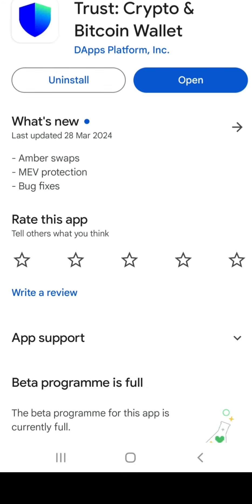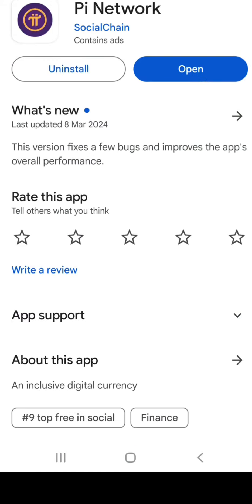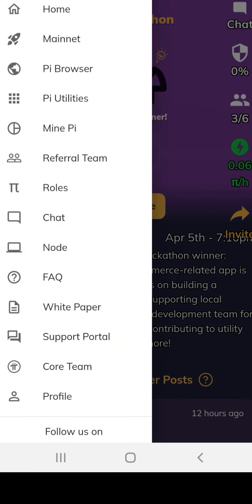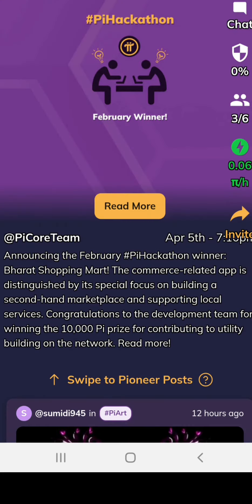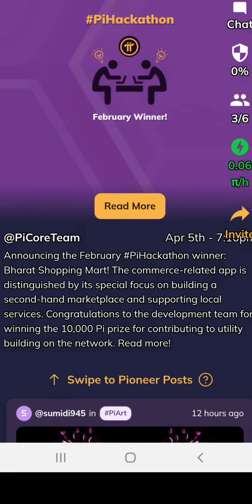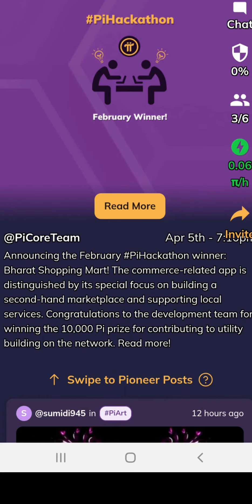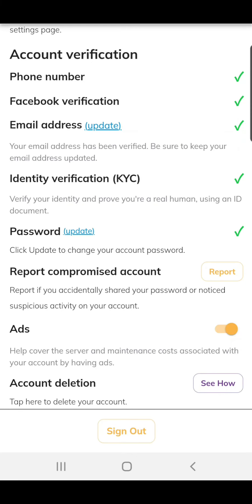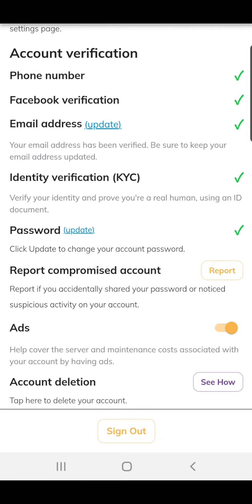How To Mine Pi Network Coin 2024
Pi Network Crypto Token that anyone can mine in 2024 and here is how it works. The price of Pi Coin is predicted to moon this year due to the Pi Coin Mainnet Launch and Pi Network KYC. In another video I will show you how to sell Pi Coin and also latest Pi Network News